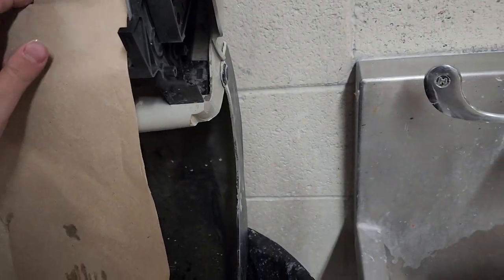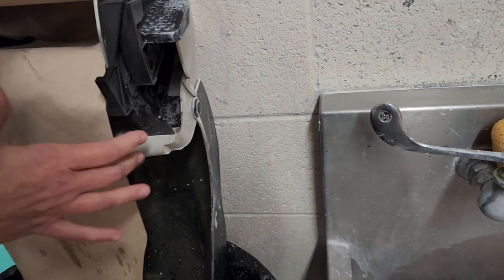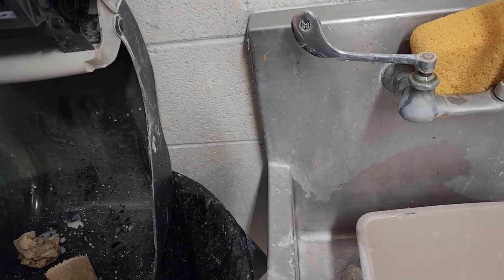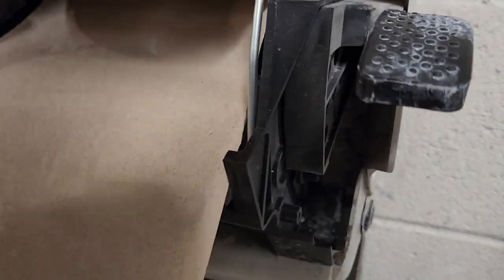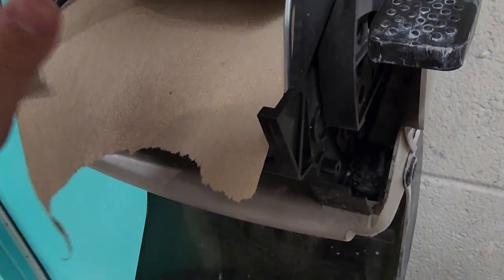QUICK VIDEO: How To Refill An Tork/San Jamar Handle Lever Paper Towel Dispenser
There are two Torks in my Art 3D class, and a GP Pro Handle dispenser (hope to get the Handle Dispenser before the end of the year)